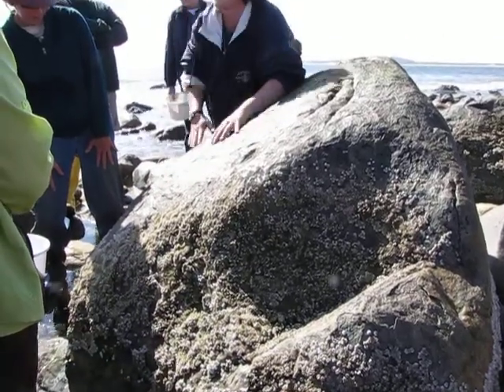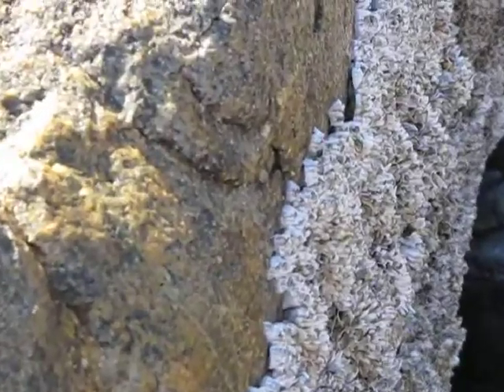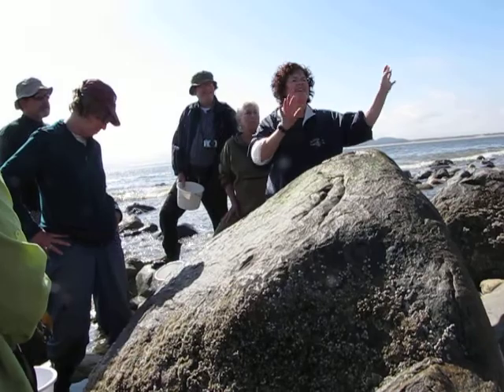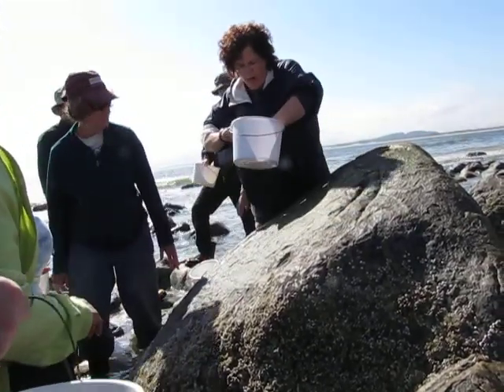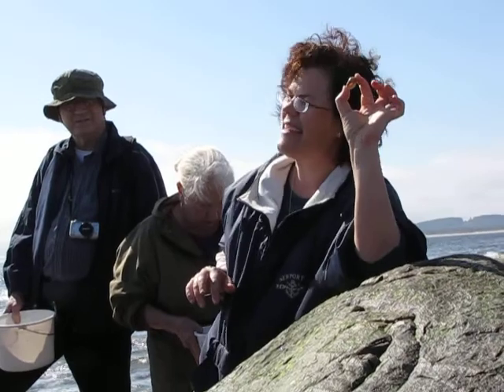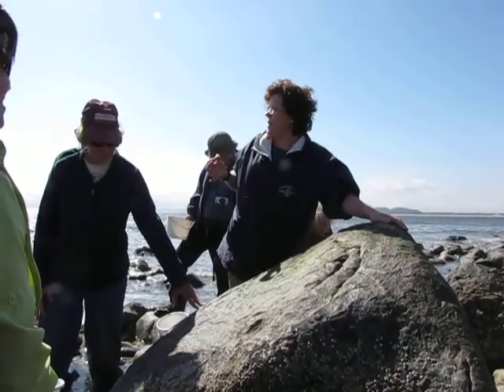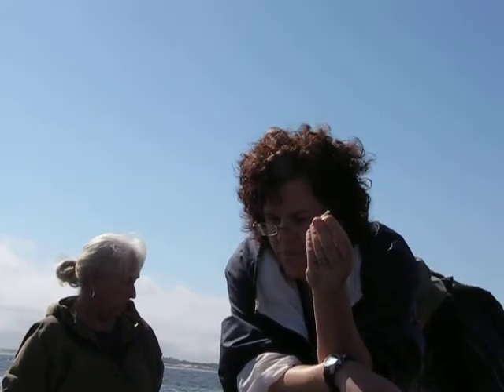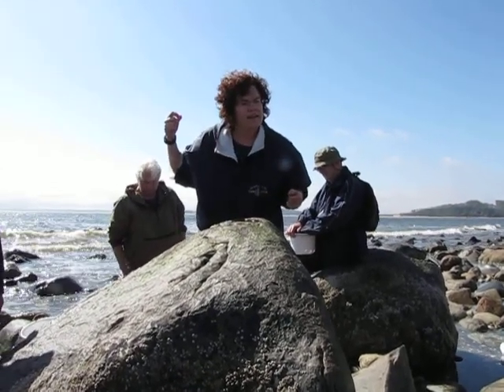Tide Pooling With Lisa Hutchings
Is it a dogwinkle or a dogwhelk?